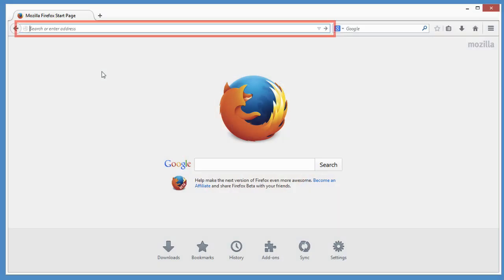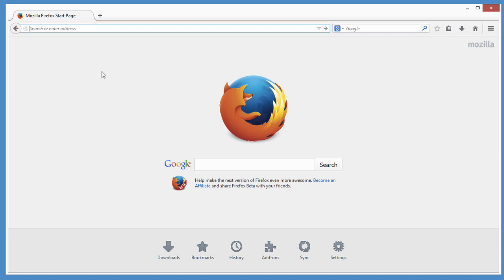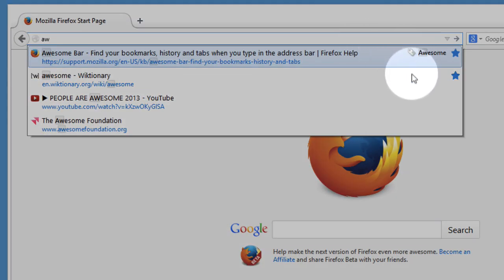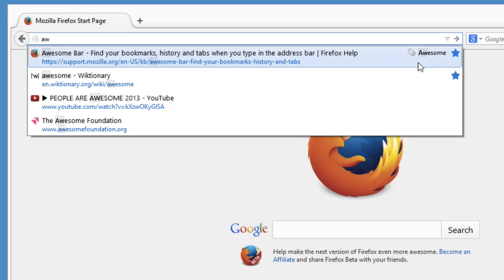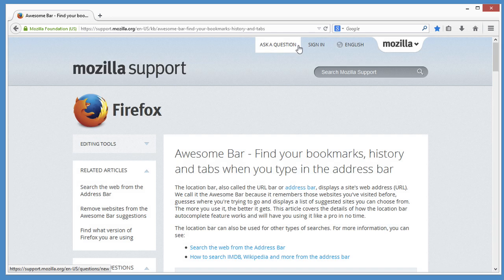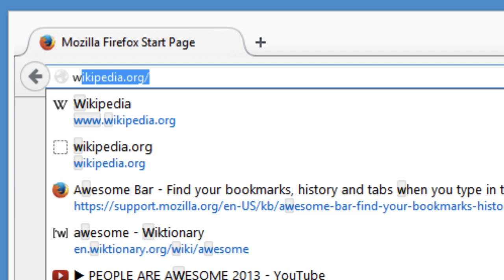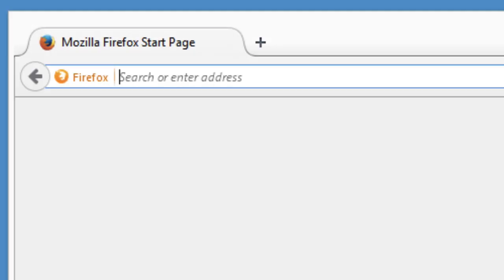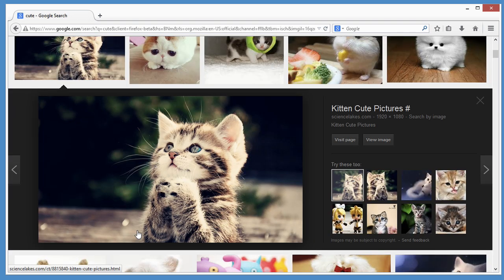Firefox Awesome Bar - Find your bookmarks, history and tabs when you type in the address bar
As you type in address bar, Firefox suggests websites you've visited, bookmarked or tagged. Learn more and get to the sites you want within a few keystrokes.